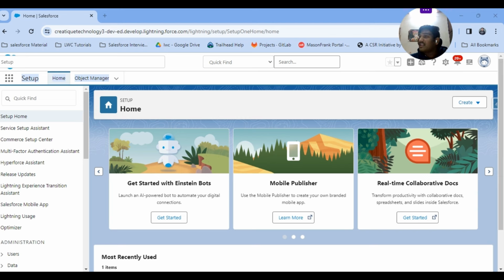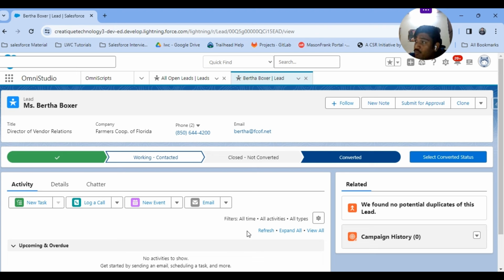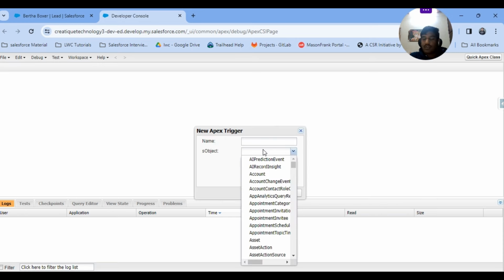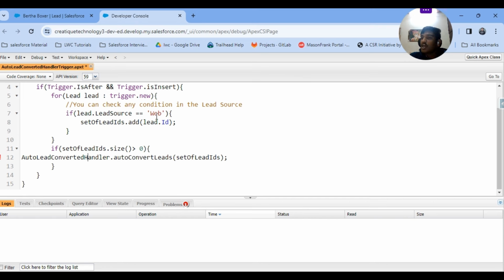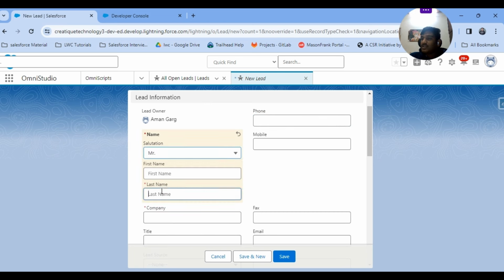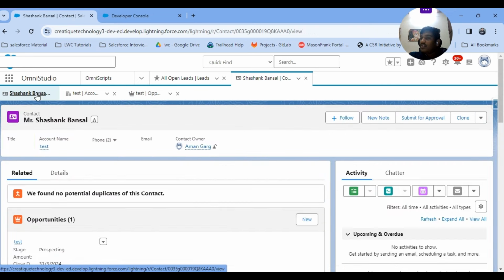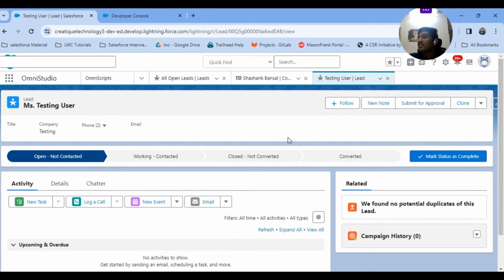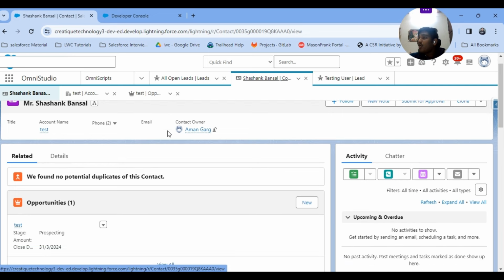Automated Lead Conversion: Triggering Success When a Lead is Born!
Welcome to SF Learners Hub! In today's tutorial, we'll guide you through the art of automating lead conversion using triggers. Discover how to set up a seamless process that swings into action the moment a lead is created. Say goodbye to manual efforts and hello to a smarter, more efficient way of turning prospects into customers!

🔍 Key Topics Covered:
Understanding the Power of Triggers in Lead Conversion
Step-by-Step Guide to Setting Up Automated Triggers
Real-life Examples of Successful Trigger-Based Conversions

🚀 Benefits of Trigger-Based Conversion:
Instantaneous Response to New Leads
Improved Lead Nurturing and Engagement
Streamlined Sales Process for Maximum Efficiency
Data-Driven Insights for Continuous Improvement

🤔 Questions or comments? Drop them below, and our team will be thrilled to engage with you!